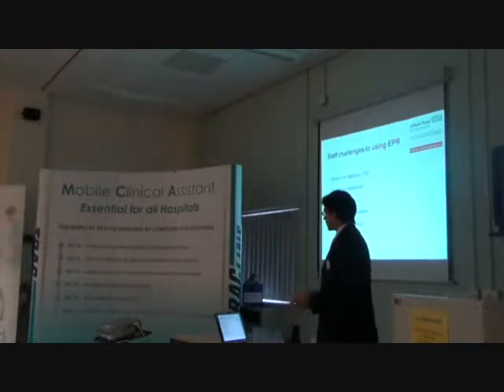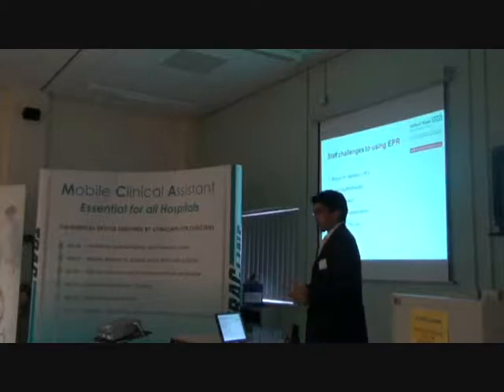Royal Salford Hospital Part 1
Royal Salford Hospital Presentation from the MCA-GO.COM User Forum Events in November 2008